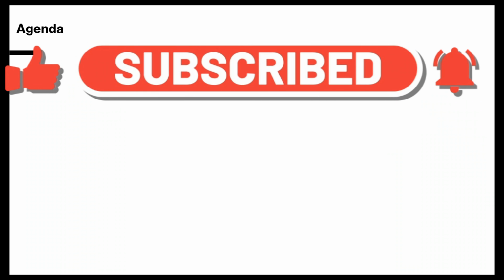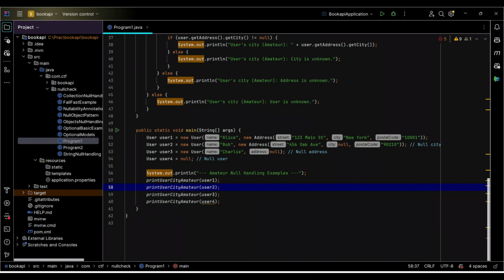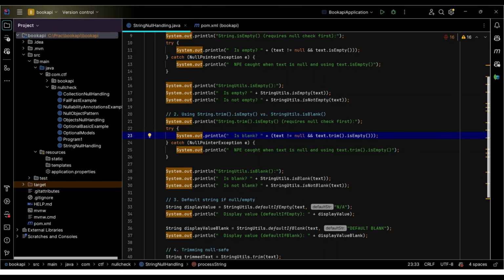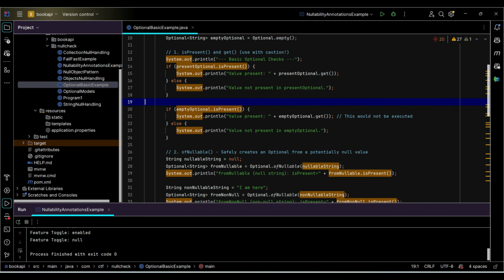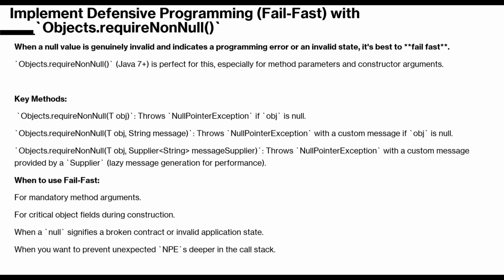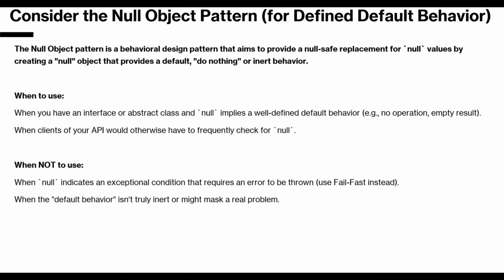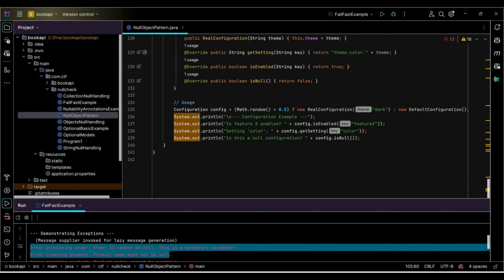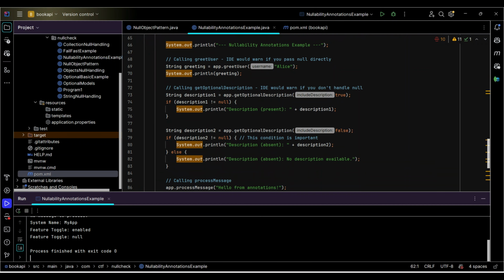Java Null Handling Mastery: 5 Essential Techniques | Prevent NullPointerExceptions | conquerthefear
Struggling with NullPointerExceptions in Java? This in-depth guide covers 5 professional strategies to prevent dreaded NPEs and write cleaner, more reliable Java code. Learn about Optional, Objects.requireNonNull(), Utility Classes (StringUtils, CollectionUtils), Null Object Pattern, and powerful IDE Annotations (@Nullable, @NotNull). Discover common pitfalls, anti-patterns, and a practical decision guide for effective null-safety. Elevate your Java skills from amateur if (x != null) checks to enterprise-level null handling.

How to prevent NullPointerException in Java?
What is the best way to handle nulls in Java?
When to use Optional in Java?
How to avoid if (x != null) checks in Java?
What is Objects.requireNonNull() used for?
Explain fail-fast programming in Java.
How to use StringUtils for null checks?
What is the Null Object Design Pattern?
When is the Null Object Pattern an anti-pattern?
How do @Nullable and @NotNull annotations work?
Can Optional be used as a method parameter? (Common Pitfall)
Why is Optional.get() discouraged?
How to check if a collection is null or empty in Java?
What are common mistakes in Java null handling?
How to write null-safe code in Java 8+?
What is the "Pyramid of Doom" in Java and how to fix it?
Best practices for null-safety in enterprise Java applications.
How to handle null values in nested objects elegantly?
What's the difference between StringUtils.isEmpty() and StringUtils.isBlank()?
How do IDEs help with null safety checks?
20 Keywords People Search For (related to Null Handling):
java nullpointerexception
java null handling
optional java
objects requirenonnull
stringutils isempty
collectionutils isempty
null object pattern java
java defensive programming
fail fast java
@nullable @notnull java
java code quality
prevent npe java
clean java code
java 8 null checks
optional flatmap
optional orElse
java anti-patterns
static analysis null
java robust code
handling null values in java